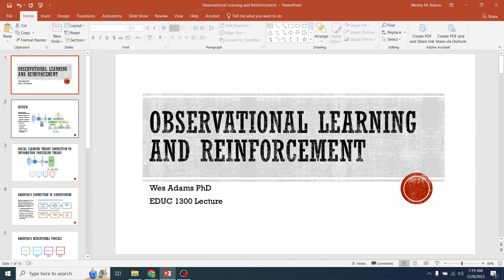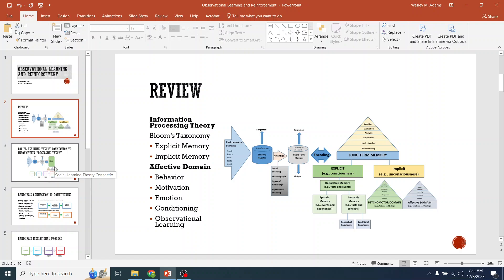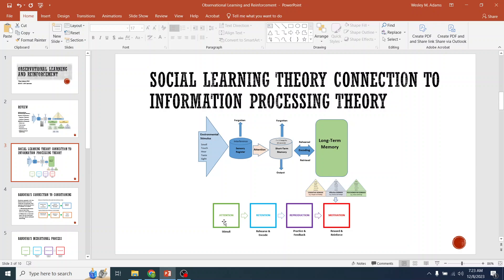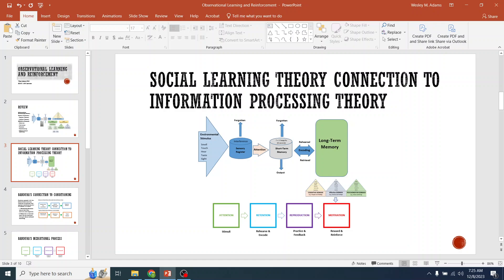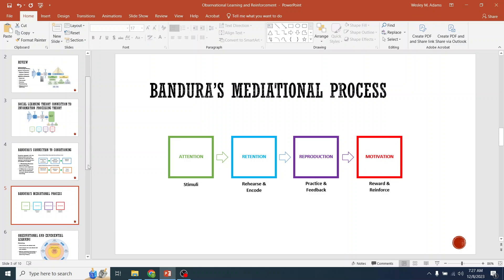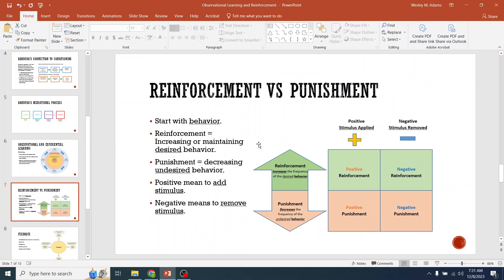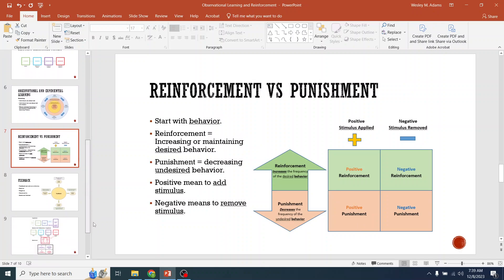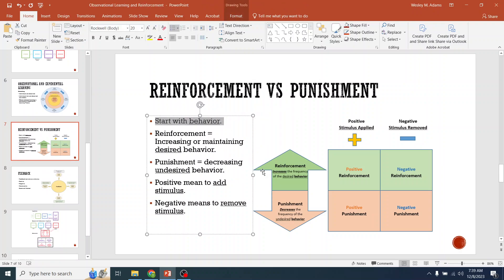Observational Learning and Reinforcement Lecture